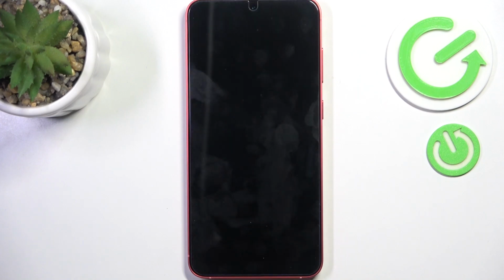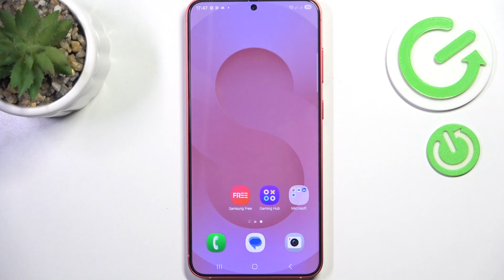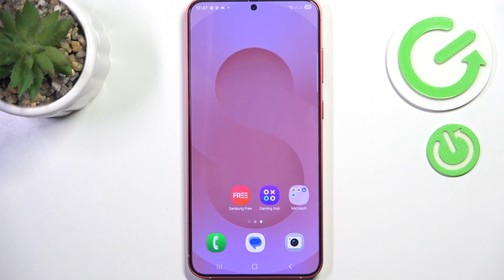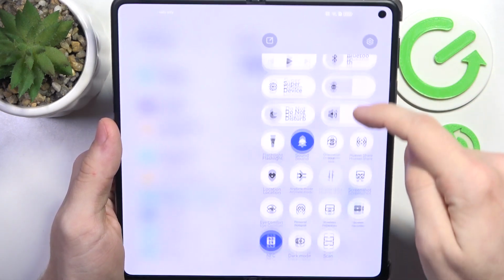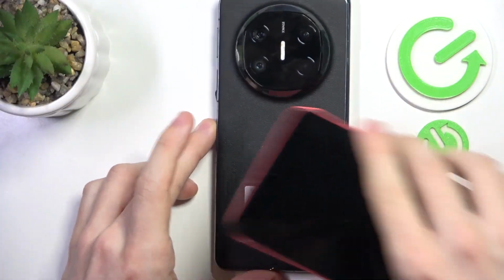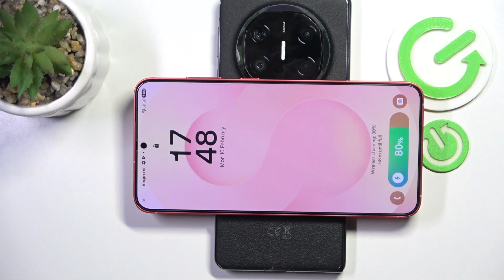How to Charge Samsung Galaxy S25+ Using Another Phone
Did you know you can charge your Samsung Galaxy S25+ using another phone? In this video, we show you how to use wireless power sharing to transfer battery power from one device to another. Learn which settings to enable and how to position the phones for the best charging efficiency. It's a great trick when you're on the go and need a quick power boost.

Does Galaxy S25+ support wireless power sharing?
How to enable power sharing on Samsung Galaxy S25+?
Can I charge Galaxy S25+ with another Samsung phone?
How does wireless power sharing work on Galaxy S25+?
Why won't my Galaxy S25+ charge from another phone?
How to use reverse charging on Samsung Galaxy S25+?